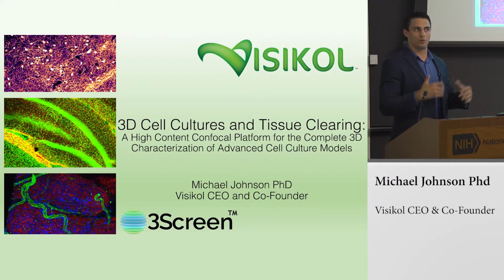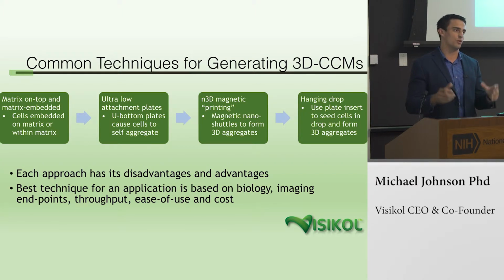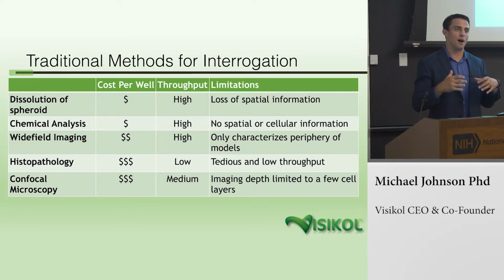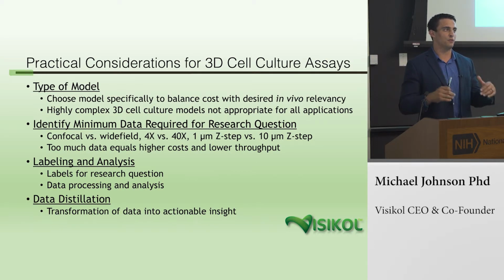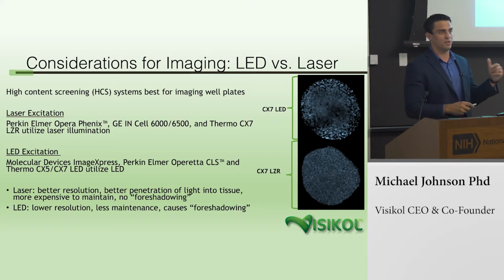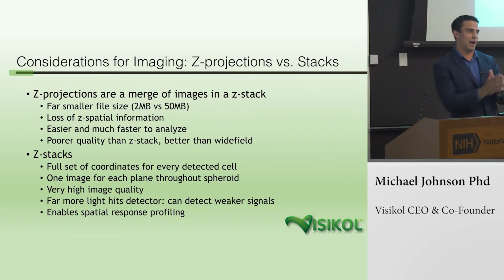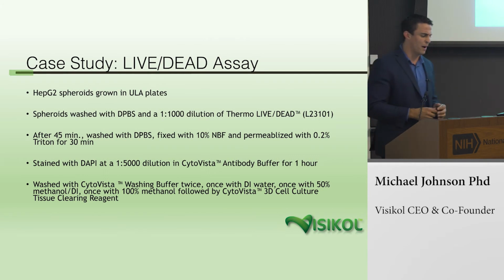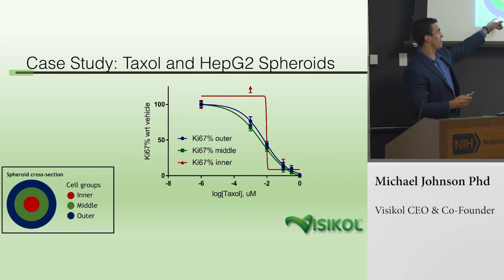3D Cell Culture Imaging Seminar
In this seminar at the NIH Visikol CEO Dr. Michael Johnson discusses considerations and approaches for imaging and labeling 3D cell culture models. He discusses different types of high content imaging systems, how to optimize immunolabeling, approaches for mitigating background fluorescence and also cell culturing approaches for 3D cell culture models.

Copyrighted Property is owned by Life Technologies Corporation, a part of Thermo Fisher Scientific Inc.